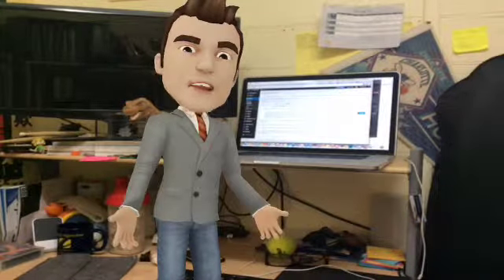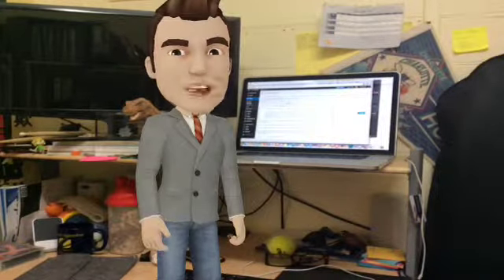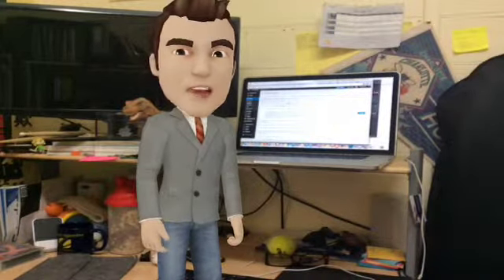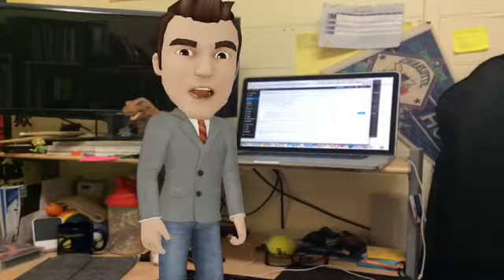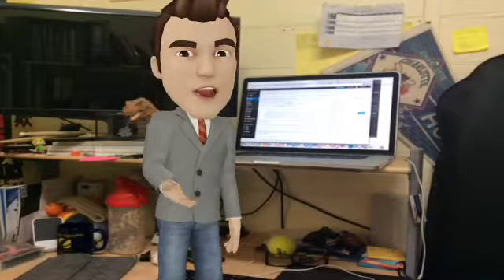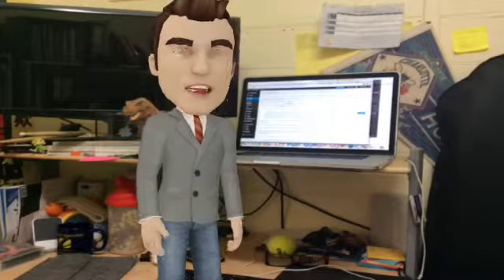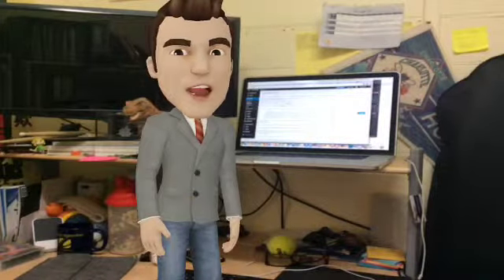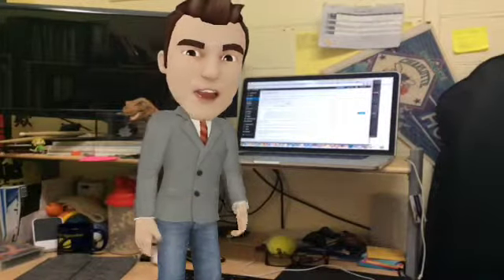8 History: Japan Lesson 5 -- Religious Beliefs Online Lesson Intro